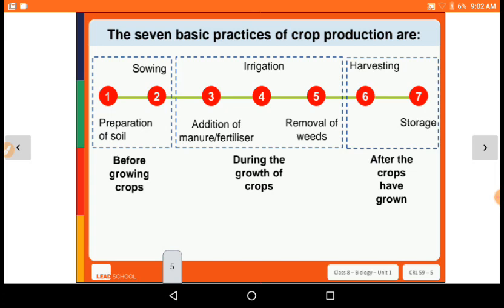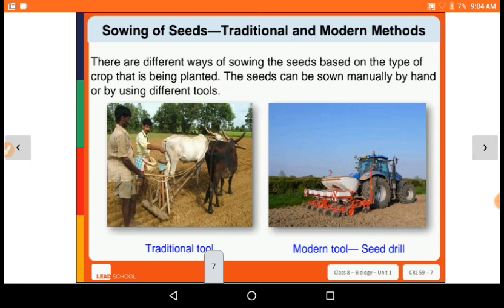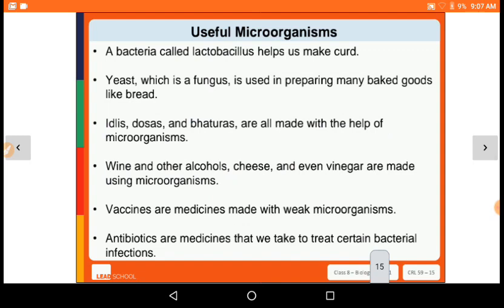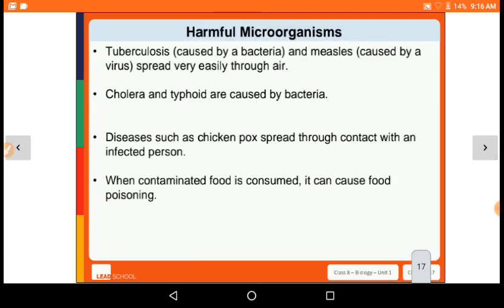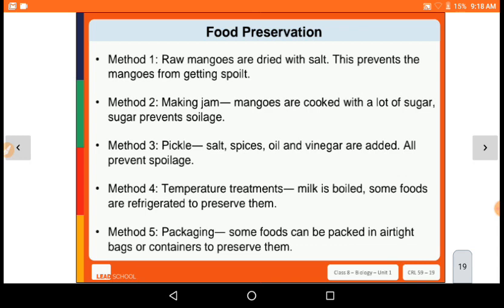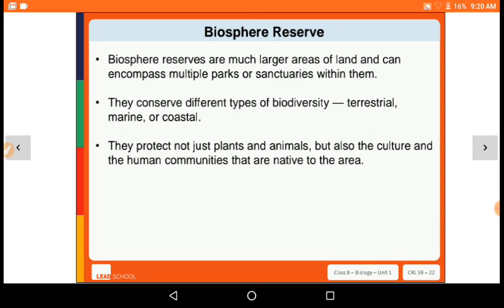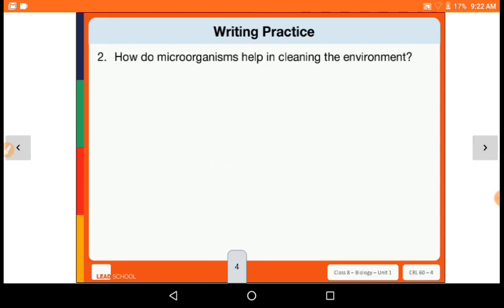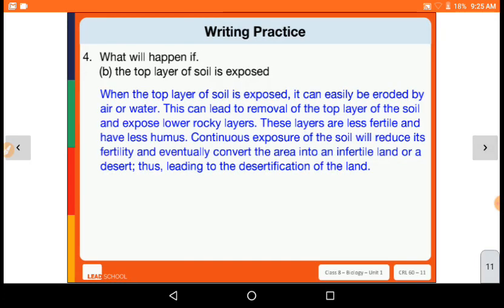Class 8 | science | revision biology unit 01 | Richa mehta | gm mahuva